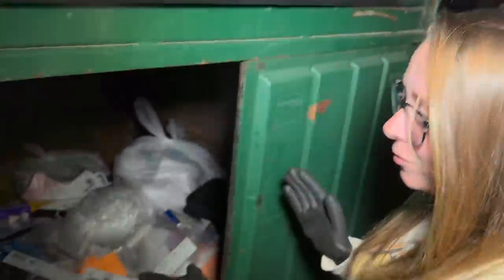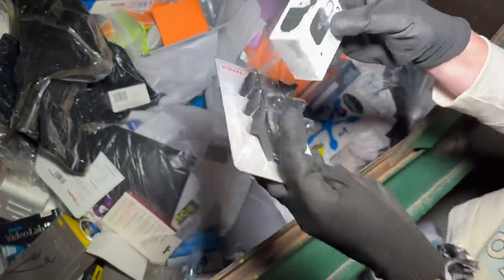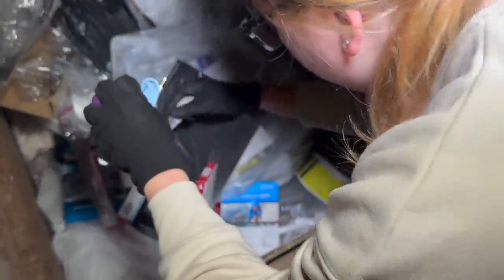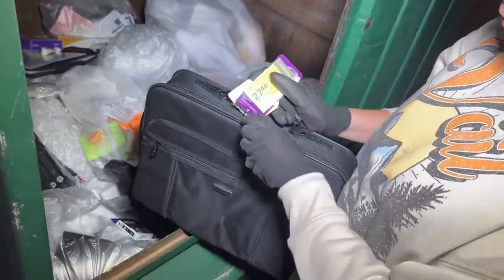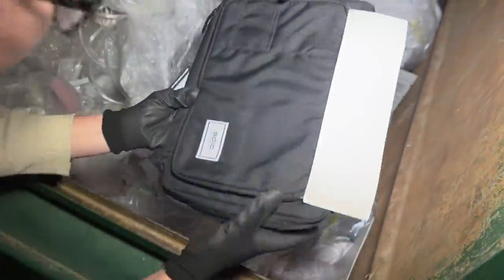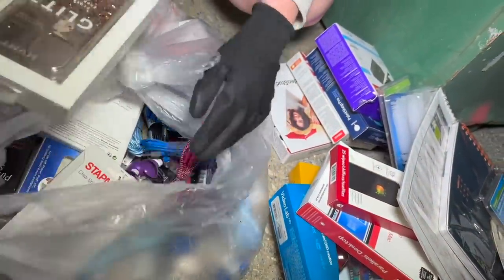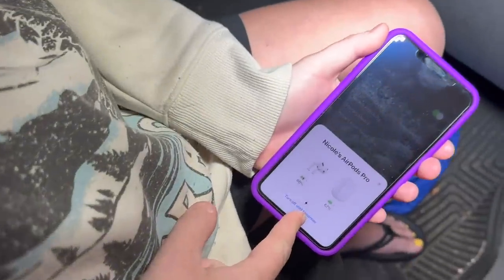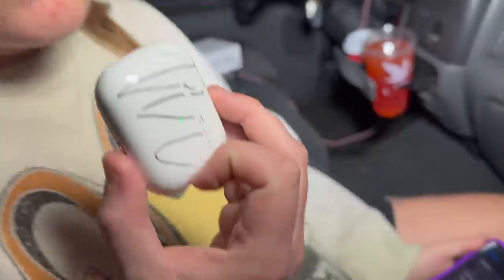WE FOUND STAPLES EMPLOYEE'S SECRET STASH! WE TOOK IT ALL!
➡️ GOT AN AWESOME HAUL!? WANT TO BE FEATURED ON THE NEW "THEDAILYDIVER COMMUNITY" CHANNEL ?

➡️ DUMPSTER DIVE  # 434